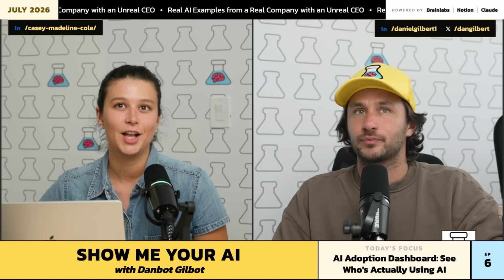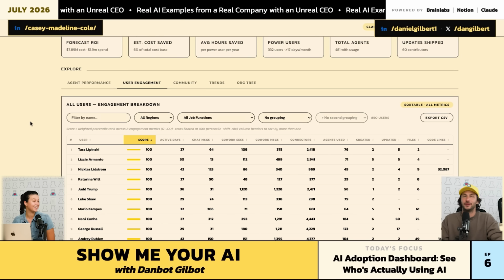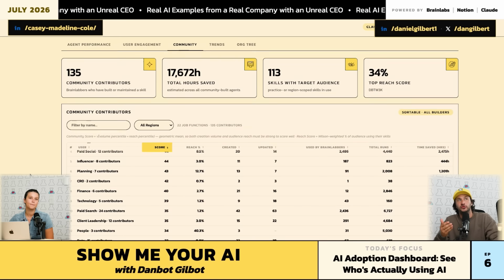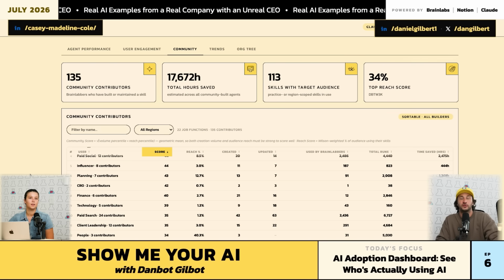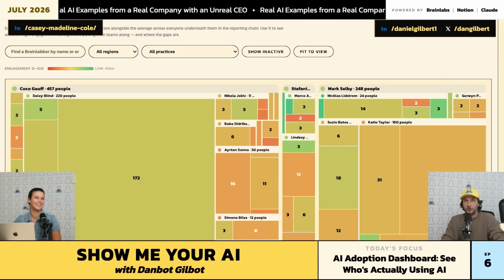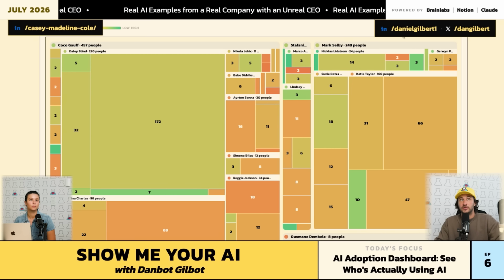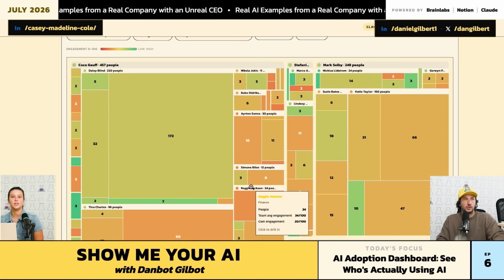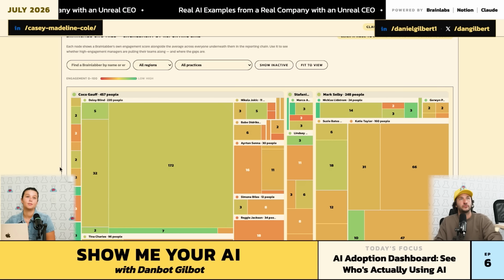AI Adoption Dashboard: How to Track AI Adoption at Your Company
AI adoption dashboard walkthrough: how we track who's using AI, which teams are engaged, and who's building agents, because the native analytics in the Anthropic and Gemini consoles won't tell you.

Rolling out AI across a large organization means answering three questions the LLM providers can't: who's using it, which teams are using it, and who's using it well. So we built our own tracking layer at Brainlabs, and in this episode we show you exactly what's inside it.

You'll see the engagement score algorithm (active days, Cowork sessions, connectors, agents created and updated), the team-level community view with reach metrics, and our favorite: a three-level tree heat map org view, built with Claude and Notion, where every cell communicates adoption at a glance. The whole thing runs on data from the Anthropic Console and our data warehouse via Notion, synced into a Google Sheet. No engineering team required.

📊 What you'll learn:
- Why LLM provider analytics fall short for measuring AI adoption
- How to build an AI engagement score across users, teams, and agents
- How a heat map org tree surfaces high and low adoption instantly
- The simple data stack behind it: Anthropic Console + Notion + Google Sheets

0:00 Introduction
0:14 Why adoption tracking beats spend tracking
0:26 Tab 1: Agent performance
0:49 Tab 2: User engagement
1:06 The leaderboard problem
1:16 Scores by practice function
1:23 Why you can't get this data anywhere else
1:40 Tab 3: Community contributors
1:58 Why a 1,000-person org needs shared agents
2:28 What we share internally vs keep private
2:39 The org tree
2:51 Finding the low adopters
3:24 Built in Claude in six or seven iterations
3:51 Managers are the choke point
4:05 Why visibility changed the spend conversation
4:18 Download the dashboard